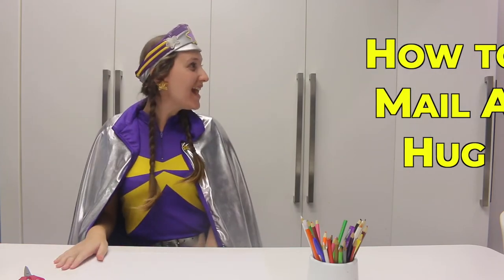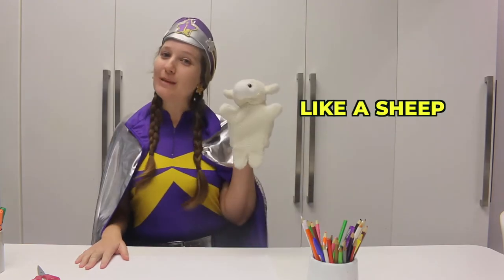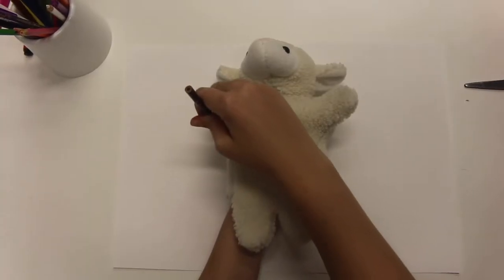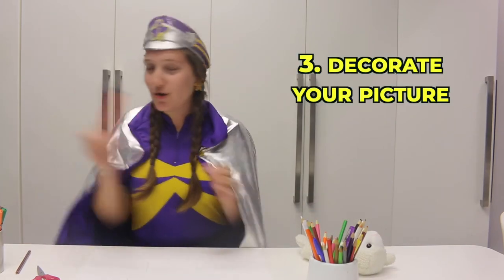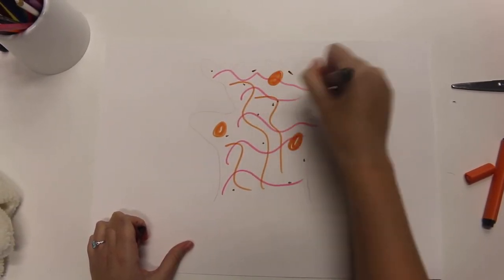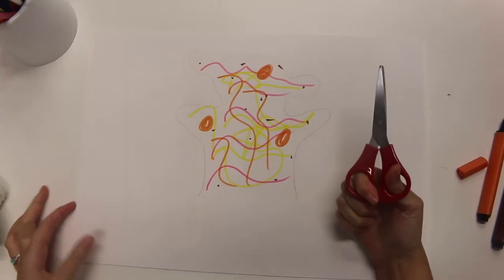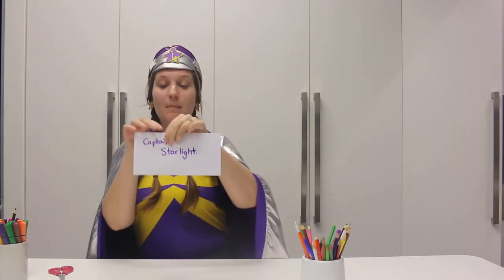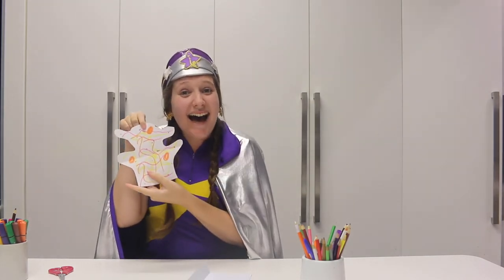Captain Starlight Sends A Hug (And You Can Too!)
Captain Starlight loves to send letters to people and they thought it was time to send something a bit special.

Captain Starlight wants to show you how to create a sendable hug, you don't need much to make it and it will brighten someones day.

You can decorate the hug any way you like to make it really personalised to the person who is receiving it.

This is one of Captain Starlight's most favourite activities because it can be as short or long as you want!